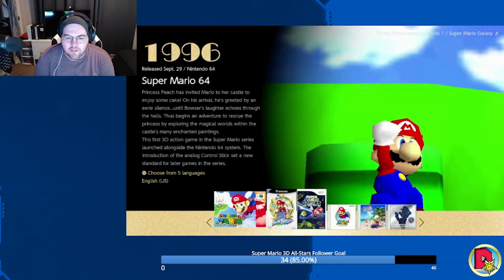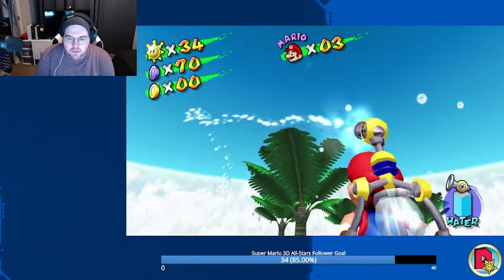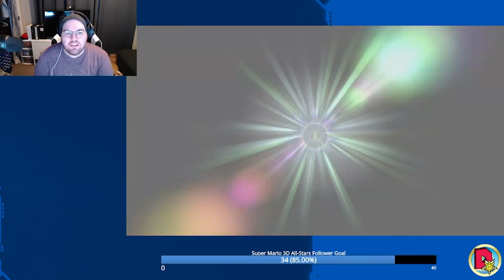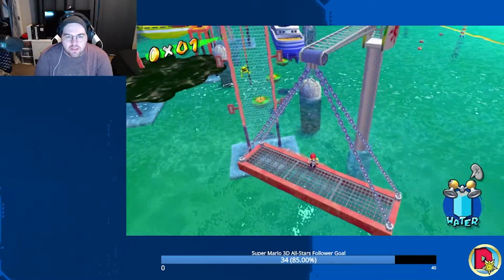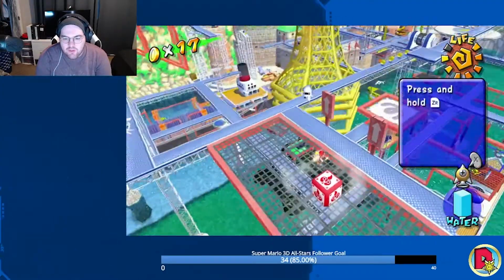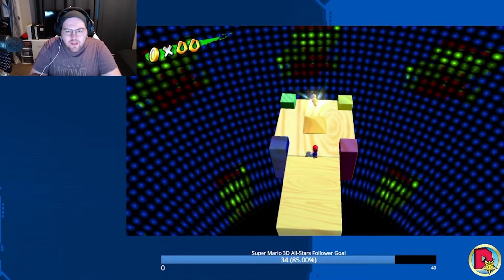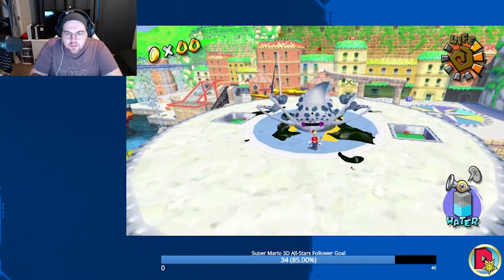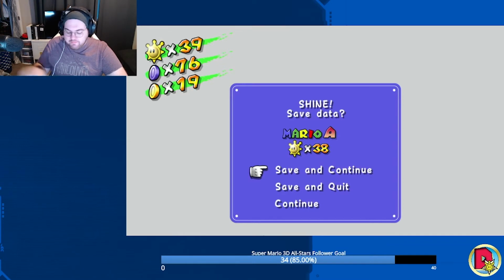Gooper Blooper's Return || Twitch Stream Day 3 - Episode 11 (Dec 13, 2020) Super Mario Sunshine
The third day of Super Mario Sunshine from the Super Mario 3D All-Stars collection.

We begin our stream by continuing with secret shines around Delfino Plaza, including one that involves the Red Bird of Happiness. Afterward, we make our way to the rich man's port by going to Ricco Harbor.

This is part 1 of the 5-part series from our sixth stream. Streams are held on Sundays and each stream will be released throughout the week in a 5-part series.

Super Mario Sunshine is Streamed on Sunday and will be updated Monday - Friday.

Intro and Endslate Credits to both Nintendo for ownership.